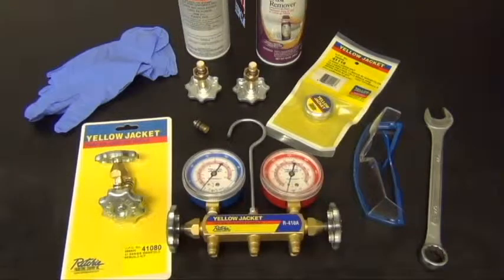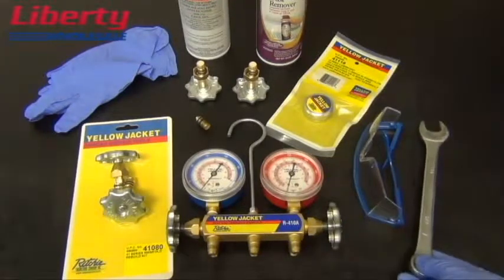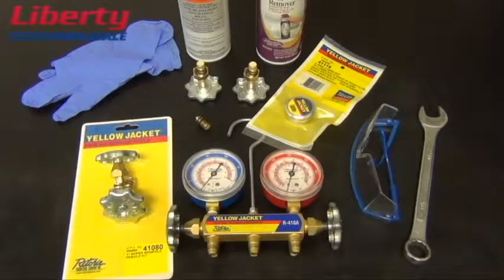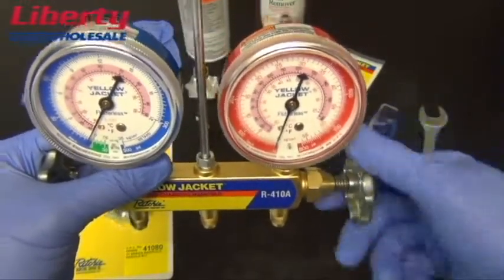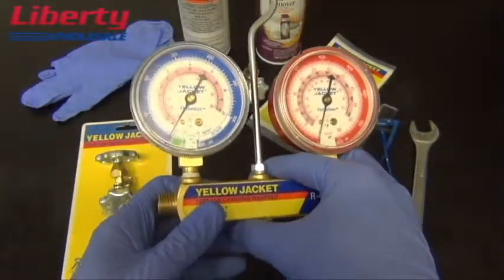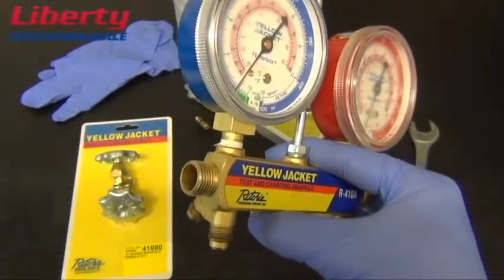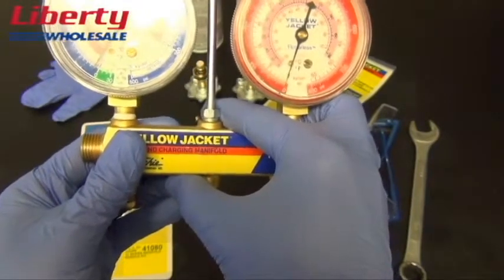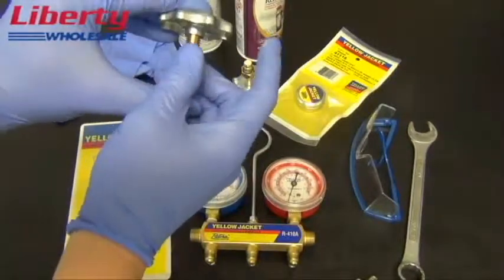Liberty Wholesale Supply - Learn how to rebuild your YELLOW JACKET Series 41 manifold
The most common problem affecting the operation of a manifold set is the pistons being worn, and debris and grime build up affecting the seal or making the valves hard to turn. Learn how to rebuild your YELLOW JACKET Series 41 manifold using our Complete Series 41 Rebuild Kit (#41080).